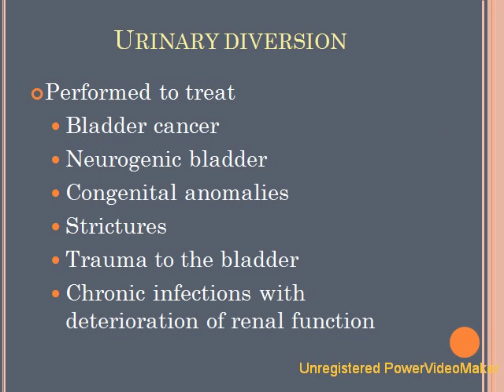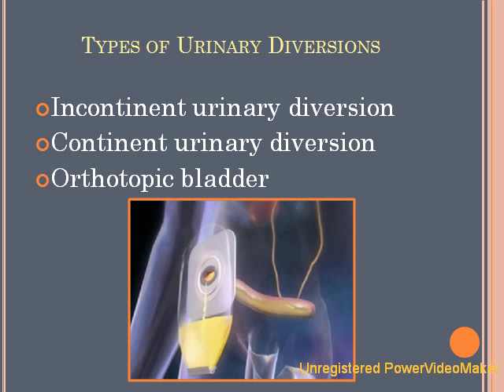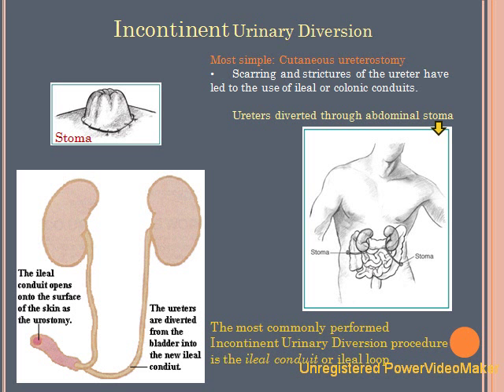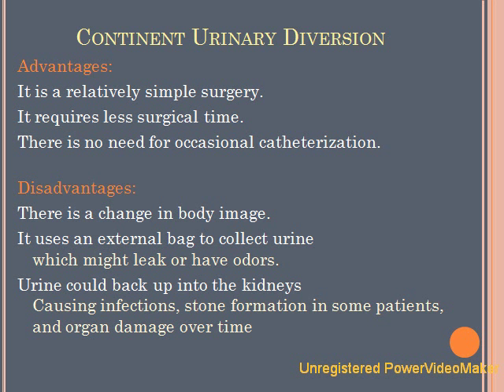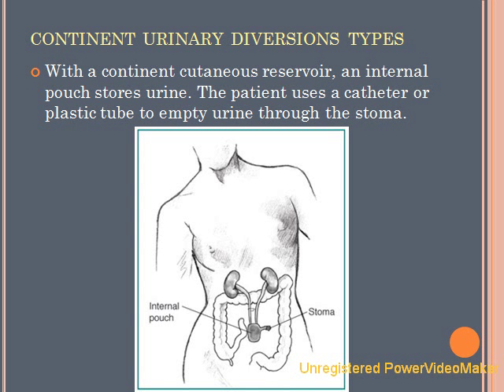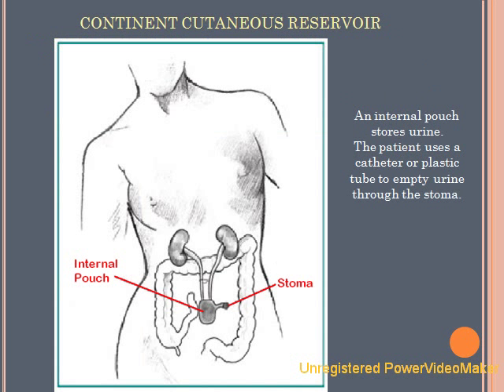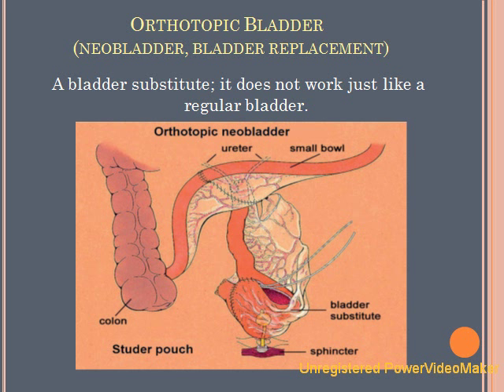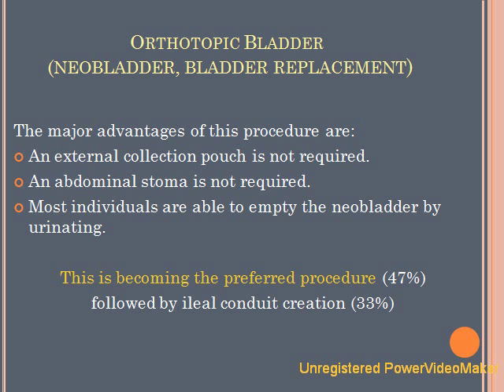Urinary Diversions Presentation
Urinary Diversions, Ostomies
A presentation for class during the RN program